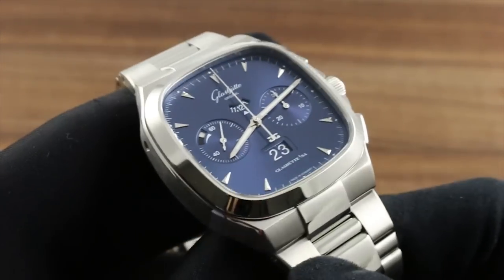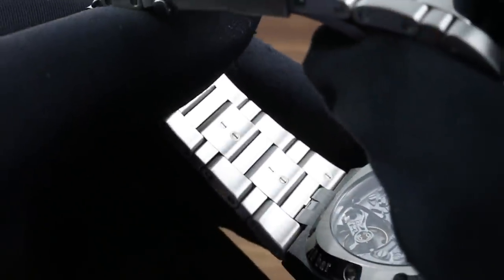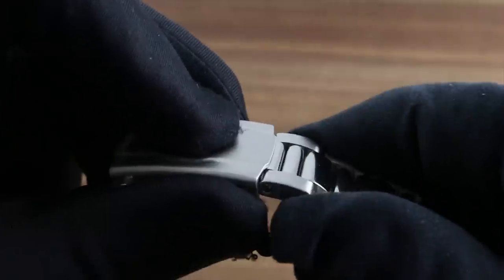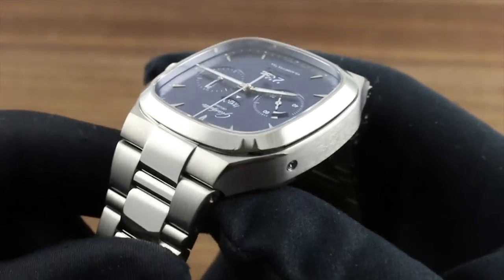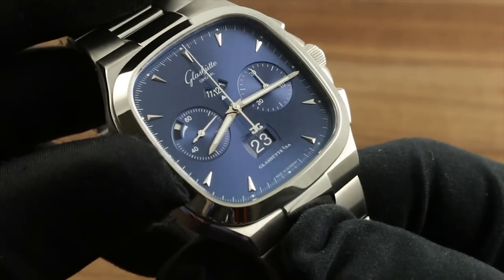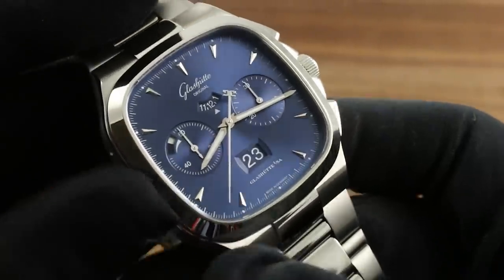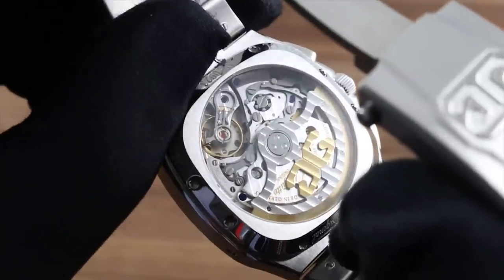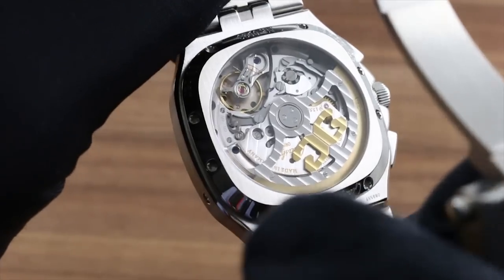Glashutte Original Seventies Chronograph Panorama Date 1 37 02 03 02 70 Showcase Review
Greetings and welcome to the world of Glashutte Original. Today I'll be your guide to the Seventies Chronograph Panorama Date in stainless steel. You can see this and the entire collection of Glashutte Original fine time pieces on our website, govbergwatches.com. This watch is of its era in form, in ergonomics. However, the function, the fit, and the finish are thoroughly of this era and the Glashutte Original manufactory. The watch starts in its most deluxe iteration with a full stainless bracelet. The contrast between the satin finished and the polished elements is both dramatic and upscale. Each individual link being individually removable for precise sizing. On the underside ergonomics take pride of place as broad channels between the individual links avoid the pinching of skin or the pulling of hair.

A substantial twin-triggered deploying clasp ensures the positive release. Must be engaged. It cannot simply pop open not being friction fit. With a massive satin finished milled out steel folding buckle inside. It provides absolute security against droppage while donning or removing as well as a complete water resistant solution for those who prefer to keep their watch on just a single strap or bracelet. No need to ever transfer as with some fabrics and leather. This is the full-time option and it is the deluxe option. As hidden underneath the manufacturer's logo, is an incremental slider system that allows for micro adjustments of the fit such that can be taken in or taken out per activity, inactivity, hot or cold weather that may expand or contract the wrist. The case and the bracelet feature the integration. It came about during the 1970s era of horology. This was a period when avant garde modernists and rebellious designers were beginning to change the design language of traditional watchmaking and the integration of the lugs, the case, the bezel, the bracelet links into a single visual element, speaks to the developments that characterized the 70s.

Glashutte Original has entirely reanimated the spirit in style and substance. It feels meaty in the hand and it's substantial in its detail and artistry. As the contrast between satin and polished elements glitters almost like jewelry. Beautiful accents. The high polish provides an ideal frame for the explosive, sunburst blue dial crafted entirely within Glashutte Original's manufacturer in Forchheim, Germany. The watch can be viewed in any light from bright, to low, to none. The dial is rich, sumptuous, and reactive. Dynamic in light, it's never the same image twice. It's also deceptively complex. Although, at first glance, it appears to be a simple twin register chronograph, in fact, there is a revolving hours disk for the chronograph at 12 to compliment chronograph seconds and the 3 register of chronograph minutes.

There is a compound register at 9 featuring both constant seconds and a power reserve scale that transfer from black to white as the power runs down. And then at 6:00 the famed panorama datum with a beautiful stepped aperture providing visual transition from the plane of the dial to the twin navy blue flush date disks, each one moving independently. A quick set is available for rapidly cycling the date and when you pull out the crown, stop seconds will halt both chronograph and constant seconds hands for precise synchronization to a reference time. Moreover, hidden feature content include flyback capability such that a press of the pusher at 4:00 will reset and restart the chronograph instantly with no hazard to the movement unlike a tradition chronograph, which must be operated in start, stop, reset sequence. This ideal for timing two event in rapid succession such as two runners across a line or two cars across a point of a racetrack.

Transferring to the display case, back of this 100 meters, water-resistant time piece, you see the manufacturer chronograph caliber 3702, designed, assembled, finished and regulated entirely in house by Glashutte Original. The movement features a superb 70 hours power reserve plus or minus 5% energized by automatic winding. It also features traditional finish in the form of Glashutte stripes across the winding mass and the primary bridge as well as the unique double spiraled finish of the winding transfer wheel and the beautiful kiln-fired cobalt blue of the assembly screws. The assembly screws in blue contrasting with the silver of the bridges and plates. The gold of the train wheels and balance, the violet of the individual pivotals and the differential textured and polished contrasts of the individual metal components, including a black polished winding center, crenelated column wheel and swans neck fine adjustment mechanism a top the balance.

You can see this and the entire collection of Glashutte Original fine time pieces on our website, govbergwatches.com.